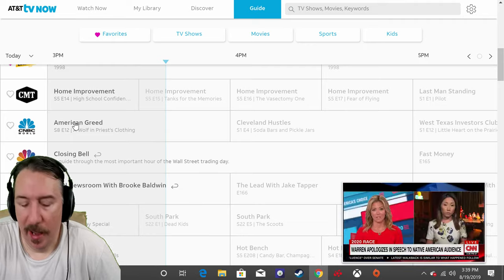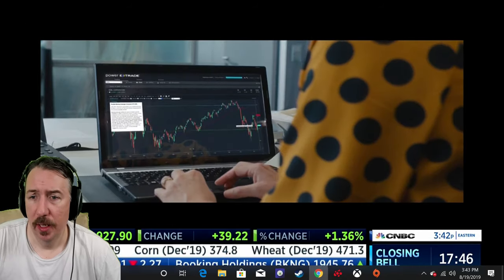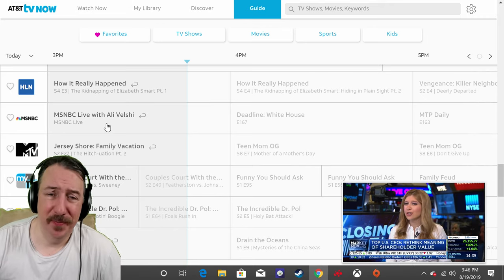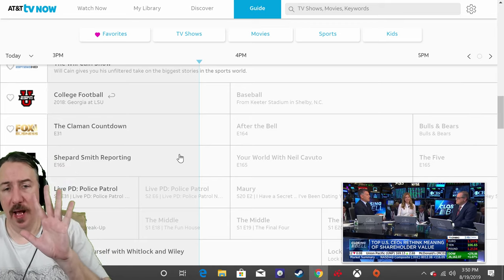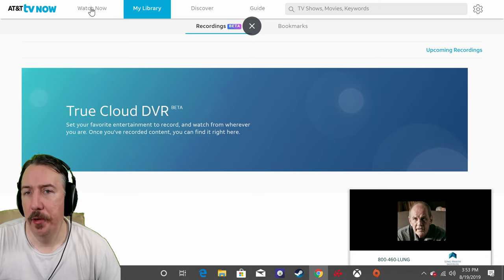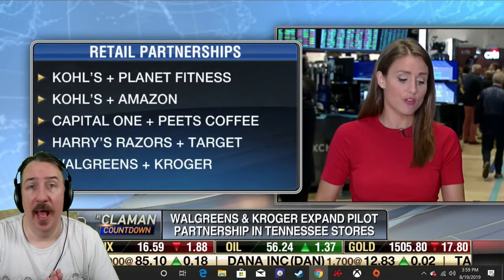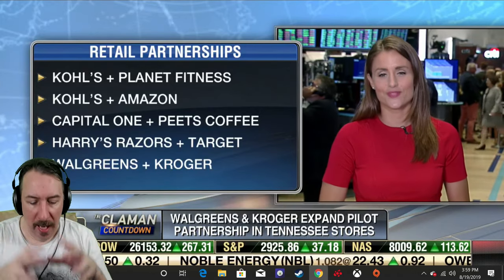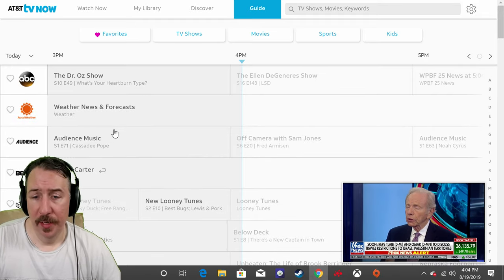AT&T TV now & what are my thoughts on it so far ? Technical Overview Only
I will not talk about pricing here , i'm mainly going to focus on Technical aspect of this service .